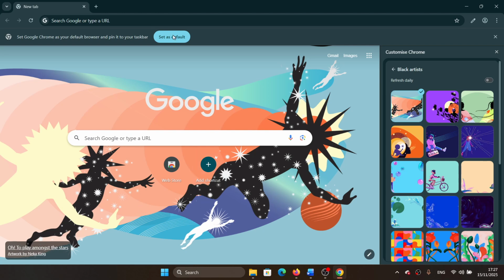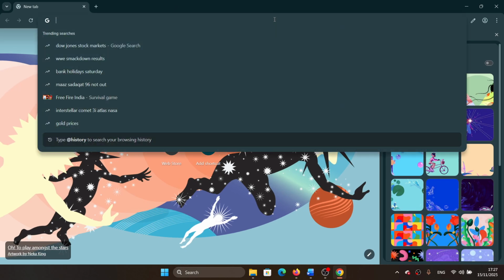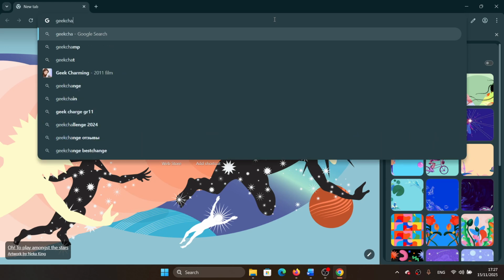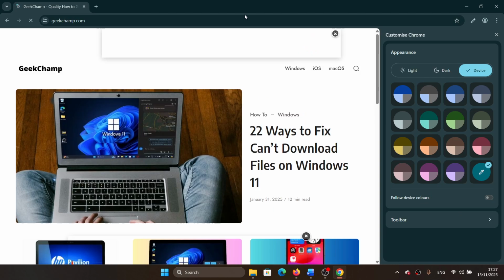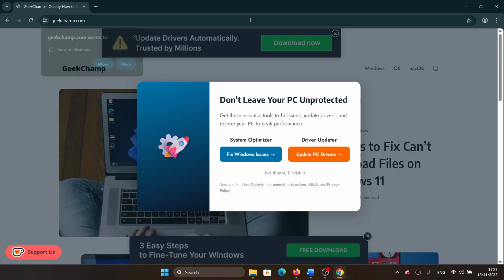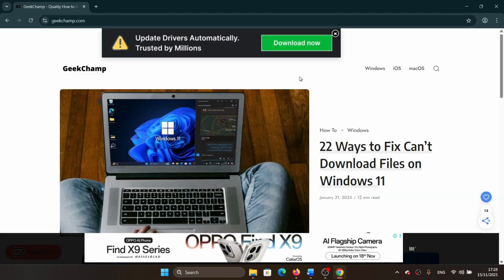How to Change Google Chrome address bar color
Video Title : How to Change Google Chrome address bar color

If you wish to Change Google Chrome address bar color then please watch this video.